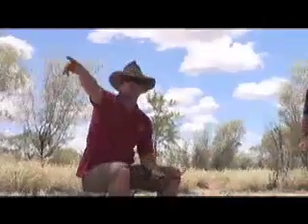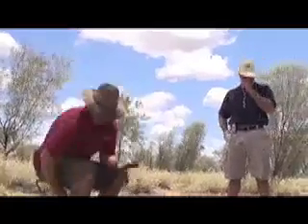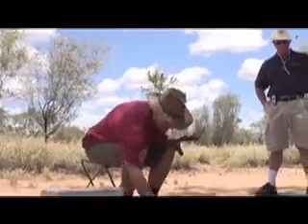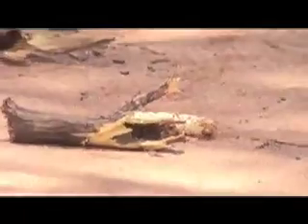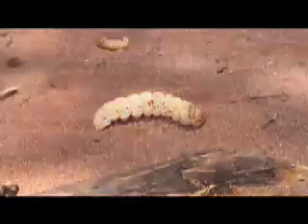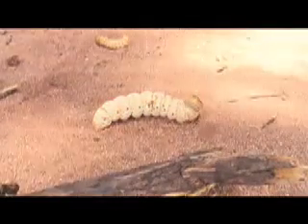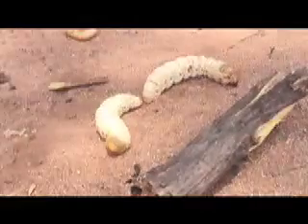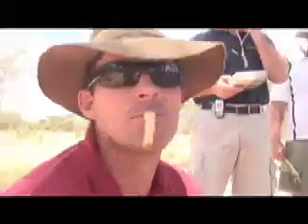Snack in the Outback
Entry for video contest: Tauck Lasting Moments Video Contest